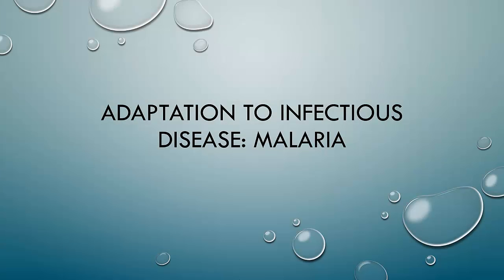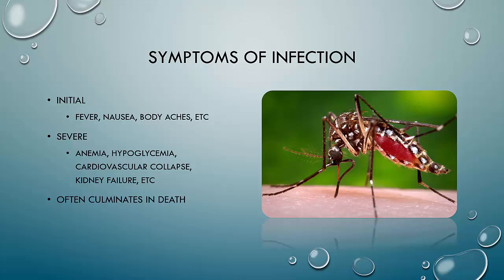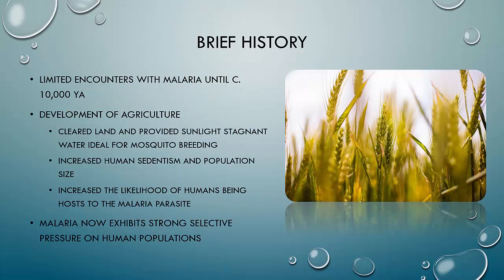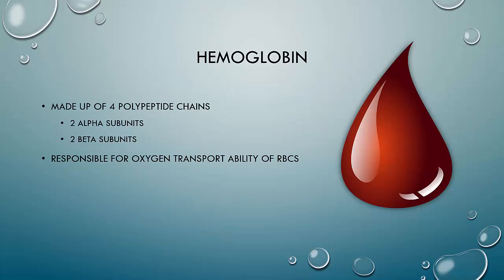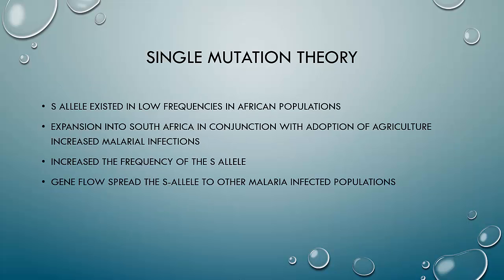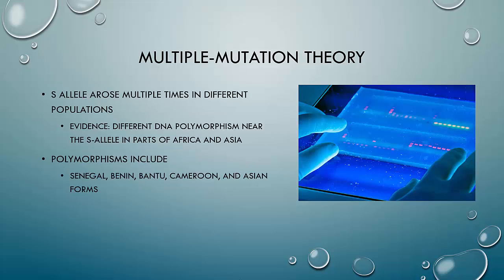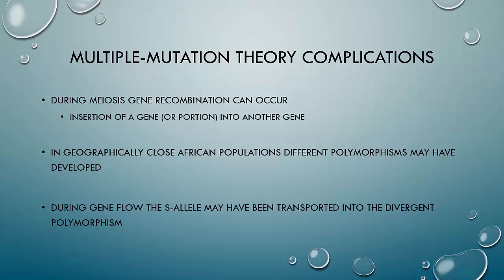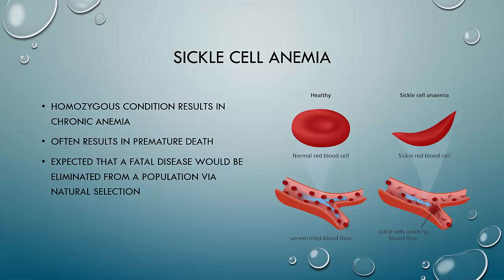ANTH 374: Module 9 - Malaria Part 1